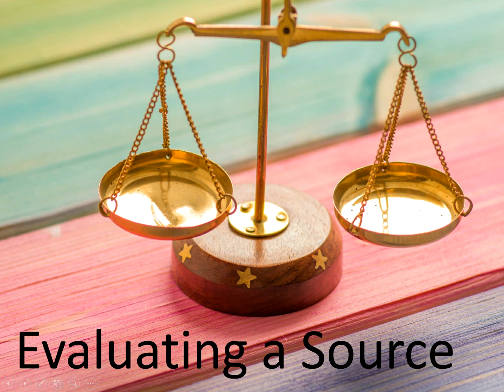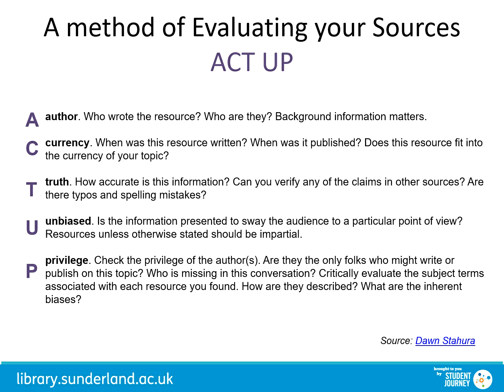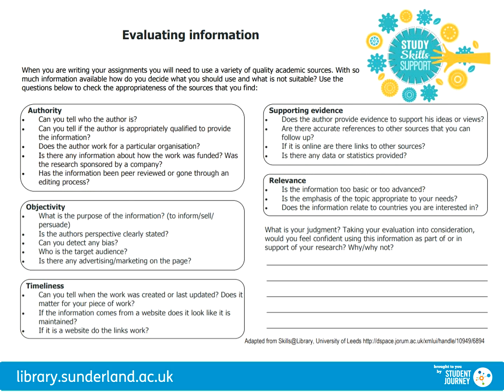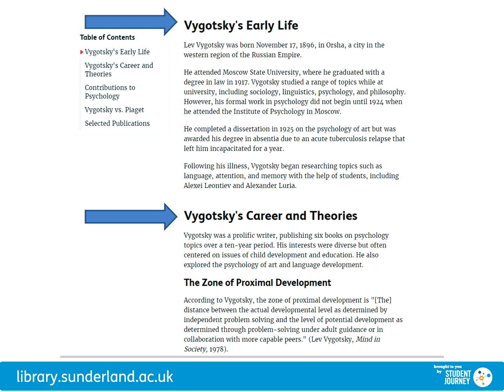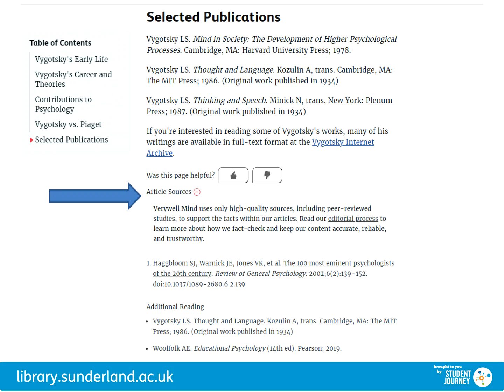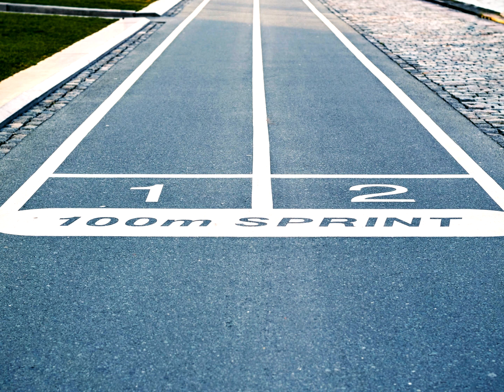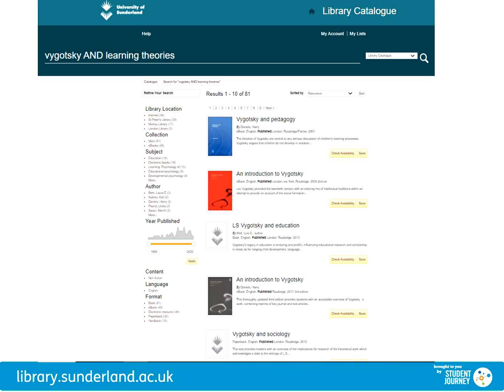Evaluating a Source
How to evaluate a source such as a website which you might want use in an assignment.  Includes an activity to evaluate a specific website.